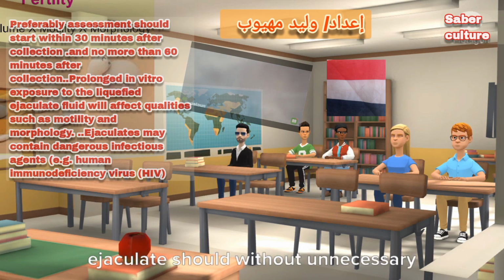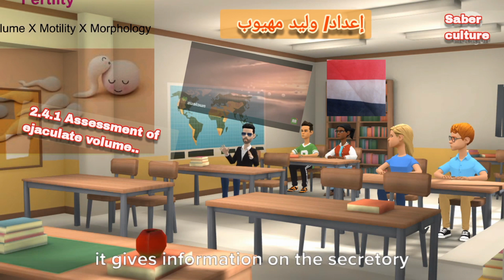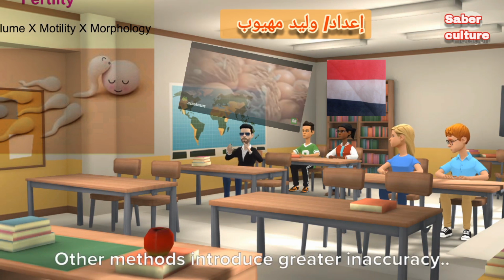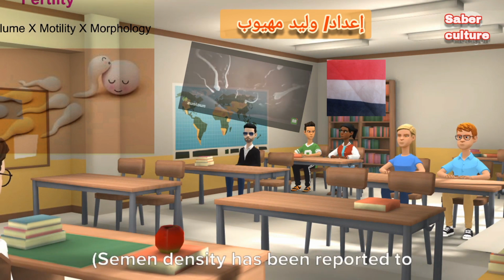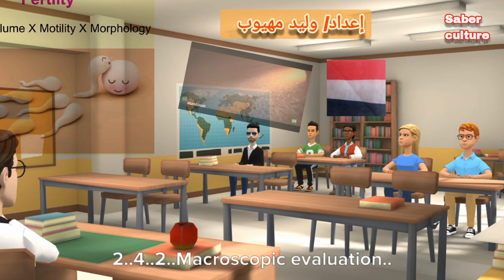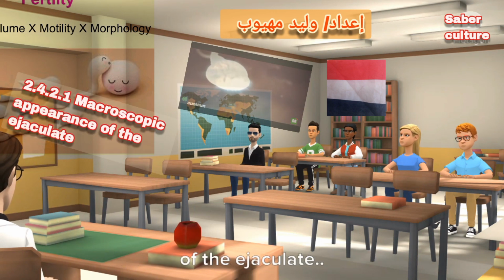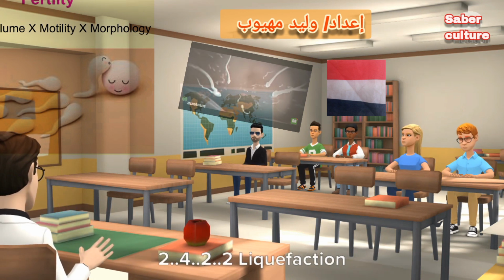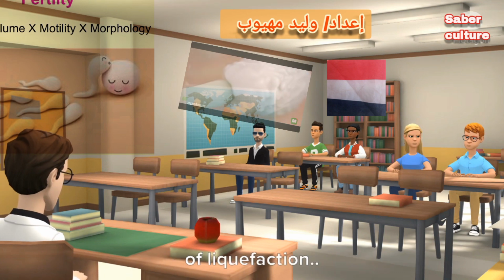@(4)Series WHO laboratory manual for the examination and processing of human semen.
4@series ..Saber Cultural Channel offers you a series of scientific and cultural books in the form of cartoon films to facilitate viewing of books.@@Series WHO laboratory manual for the examination and processing of human semen.